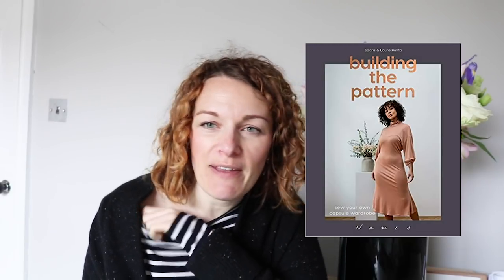The Sew Down April || The Fold Line Vlog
Links to everything below! Every month we are going to bring you a run down of some of interesting stuff we have found and bought in the world of sewing! We will be talking fabric hauls, new sewing patterns and sharing some of the interesting things we have seen, eaten, listened to and sewn over the month.